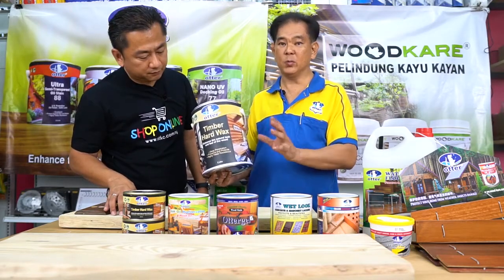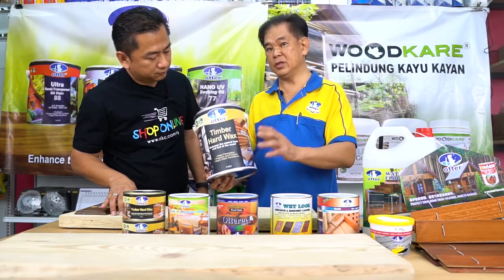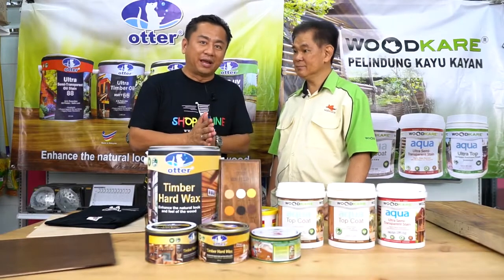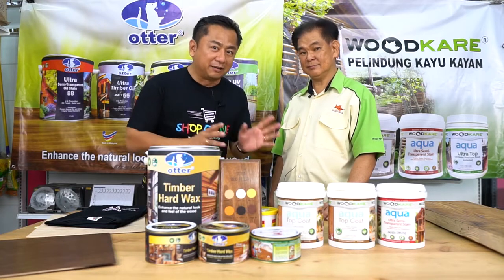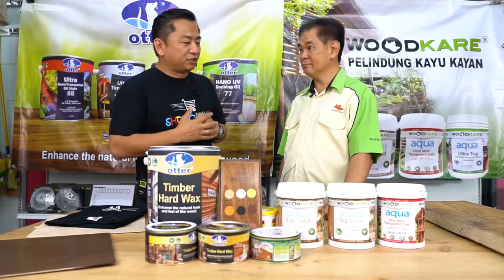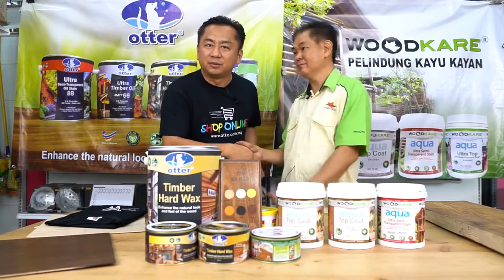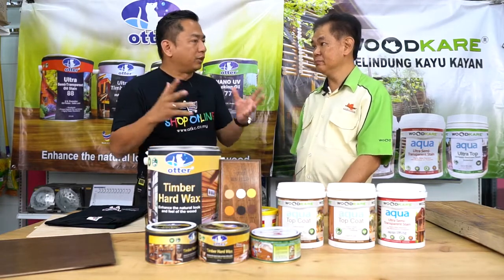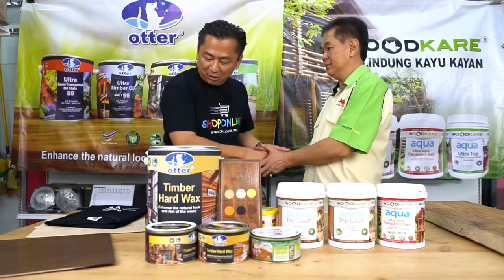Wood-Kare & Otter Wood Varnish: Part 1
Preserve, protect & embellish your wood furniture & flooring with our Wood-Kare products. Wood-Kare is a Wood Care Specialist that focuses on complete wood and stone flooring restoration, under the brand names 'Wood-Kare' and 'Otter'.

Suitable For
Wooden Antique Furniture
Flooring
Panelling
Crafts
Cabinets

Advantage
Provide a natural, rich and translucent look
Hard and Durable Protection
Penetrates deep into the wood, provide excellent water, vinegar, dirt and abrasion resistance.
Will not crack, peel and blister

Enhance the natural look and feel of the wood
• Deep Penetration • Preserve and Protects • Highly Water Resistance

Otter Timber Hard Wax is a deep penetrating oil finish generated from
plant based ingredients with palm oil, linseed oil, tung oil, soya bean binder, bee
wax and carnauba wax, it gives a rich natural translucent look, breathable without
forming film on wood surfaces. It is easy and safe to use, just brush on and wipe
off the excesses, no primer required.
Benefits: ● User friendly ● Gel form ● Non grain raising ● Preserve and
protects ● Low / mild, odourless after drying ● No overlapping ● Enhance the
natural look and feel of the wood ● Allow wood to breath ● Water resistant ● No
cracks, peels, flakes or blisters ● Easy to archieve professional finishes.
Recommended of Usage: For indoor floors, logs, wooden doors and
frames, paneling, antique furnitures and wood planks.
Application: Make sure surface is dry, clean and smooth. Apply a thin layer
of Otter hard wax evenly in circular motion and use a lint-free cloth to wipe off the
excesses of hard wax, follow the direction of the wood grain. Wait 4 to 8 hours till
its dry before applying the second coat. Sand it gently with 400 to 800 sand paper
and then apply another thin layer of hard wax. Wait for 10 minutes, wipe gently
with a dry cloth to improve surface gloss. Apply three or many layers for better
protection.
If Timber Hard Wax is too thick, dilute it with Otter Ultra Timber Oil.
Ratio. 2 part of Hard wax :1 part of Ultra Timber oil for easy application.
Drying Time: 4 - 8 hours, re-apply in 8 hours.
Coverage: Approx. 25 - 30 m2 / Litre, subject to wood porosity and coating.
(2 times extra coverage compare to liquid stain)
Shelf Life (Unopen): 5 years, store in cool and ventilated place.